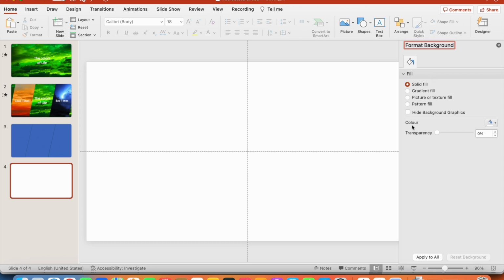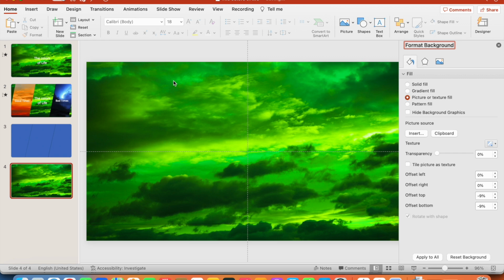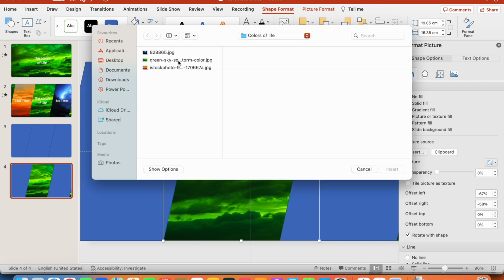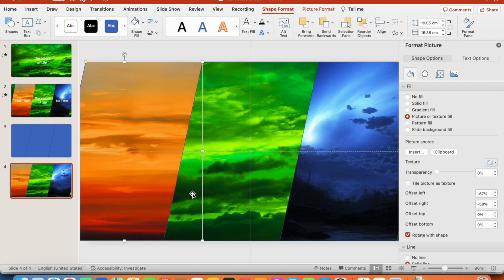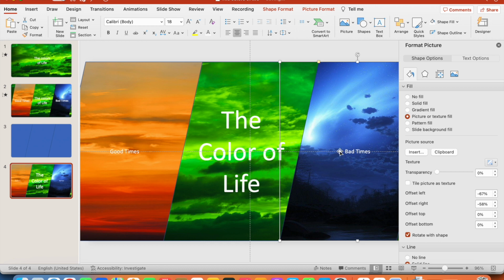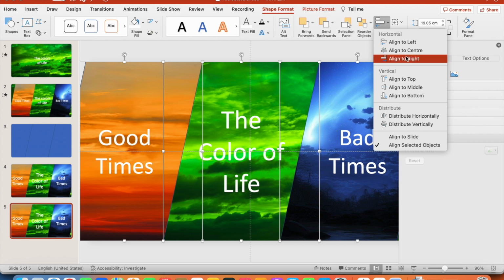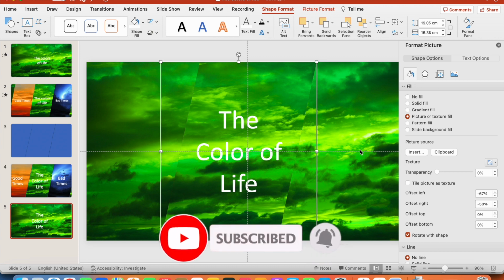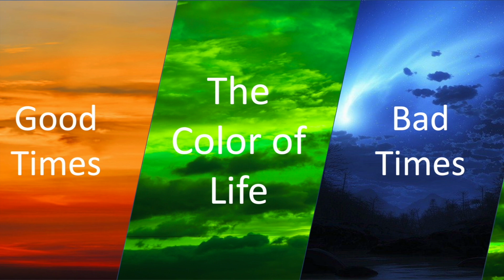Uncovering the ONE Killer PowerPoint Presentation Trick You're Missing!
In this video tutorial, you will learn how to create a stunning presentation using morph transitions in PowerPoint. The morph transition is a powerful feature that allows you to create smooth and seamless animations between slides, making your presentation more visually appealing and engaging.

You will start by aligning your objects at the center of the slide and then separating them to create a beautiful effect. This technique involves using the morph transition to animate the objects as they move apart from the center, creating a dynamic and visually interesting design.

You will also learn how to use different formatting techniques to enhance the effect and make your presentation even more captivating. The result is a professional and polished presentation that effectively communicates your ideas and leaves a lasting impression on your audience.

Whether you are creating a business report, a school project, or a conference presentation, this tutorial will give you the tools and skills to create stunning presentations that stand out. With these techniques, you can take your PowerPoint presentations to the next level and captivate your audience with a more dynamic and visually interesting experience.

You can access the power point file at my Telegram channel